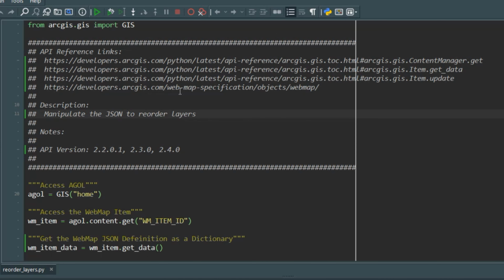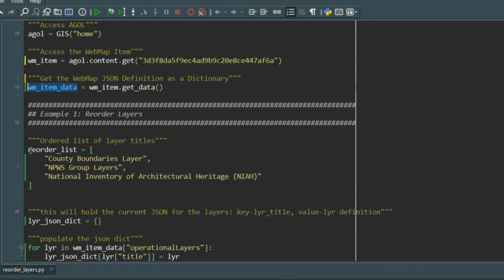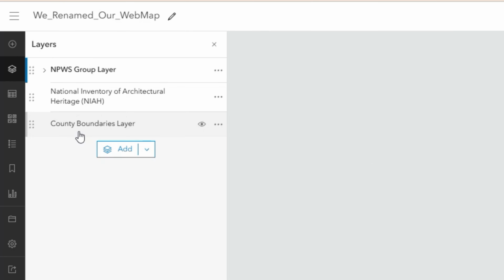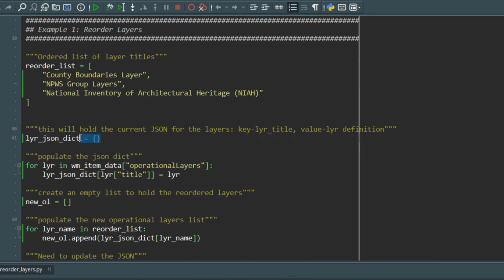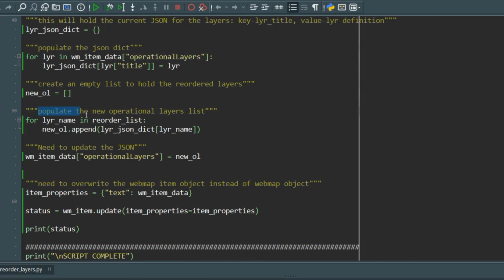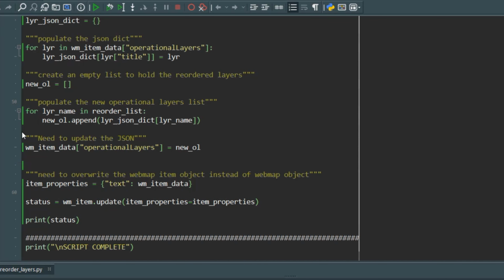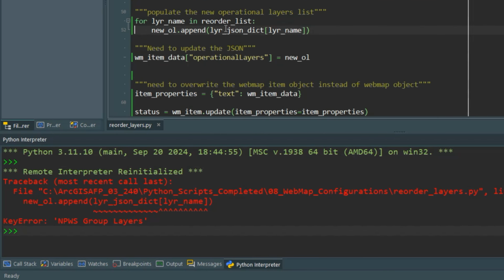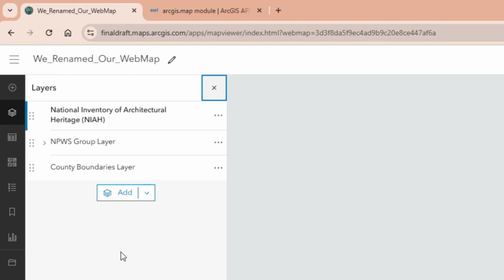Reorder WebMap Layers in ArcGIS Online using the ArcGIS API for Python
Learn how to *reorder layers* in an ArcGIS Online Web Map by directly editing the Web Map JSON using the ArcGIS API for Python. In this tutorial, you’ll retrieve the map definition, reorganize the operationalLayers list, and update the item to control layer drawing order.

This approach gives you full flexibility beyond built-in methods, perfect for advanced GIS automation.

▪️  How to access and modify Web Map JSON (get_data())
▪️  Reordering layers via the operationalLayers property
▪️  Structuring and updating layer definitions
▪️  Saving changes back to ArcGIS Online

00:00 Introduction
00:35 Python script walkthrough
04:49 Verifying reordered layers in ArcGIS Online